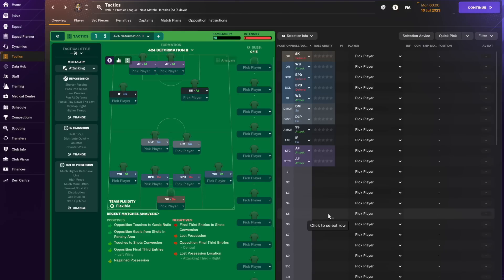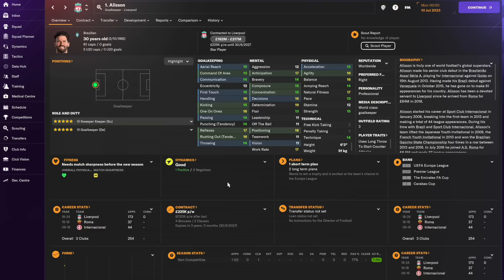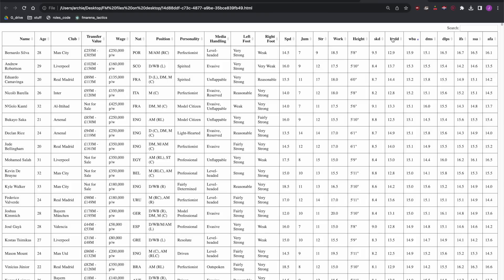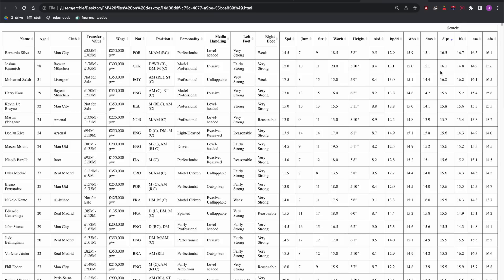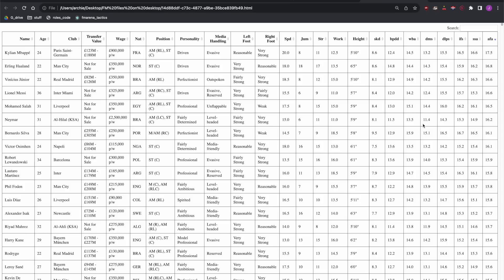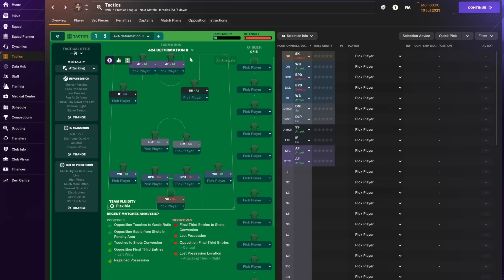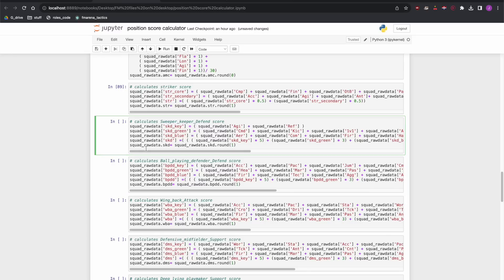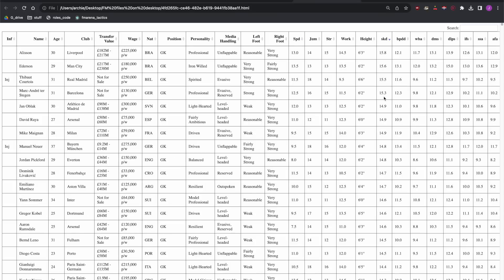The best players for the best FM24 tactic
Link to zip including the python code and FM24 views, tactic and filters shown in this video

Best attributes by position in FM24 (which provides detail on the player scoring system used in this video)

Timestamps:
0:00 Intro
0:41 Finding the best tactic using FM Arena
1:49 Best Sweeper Keeper - Defend
3:10 Best Wing-back - Attack
4:30 Best Ball-playing Defender - Defend
5:31 Best Defensive Midfielder - Support
6:20 Best Deep Lying Playmaker - Support
7:10 Best Inside Forward - Support
7:56 Best Shadow Striker - Attack
8:52 Best Advanced Forward - Attack
9:48 How the python code was adapted for the tactic

FM24 squad building approach:
1. Fix the tactic first then recruit for the tactic
2. Squad grid - 2 per position
3. Sort out the finances
4. Player recruitment: Fill gaps, improve weak links (export attribute data from FM using filters then use python to rank and compare)